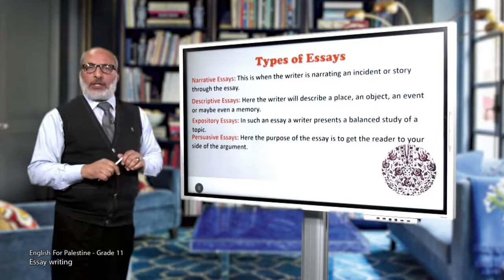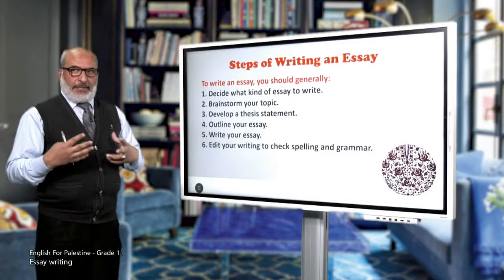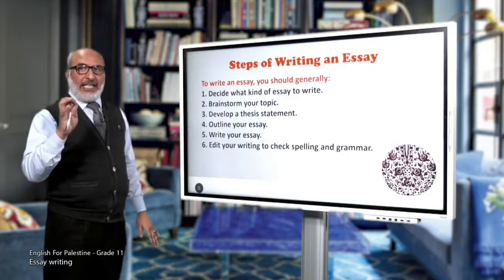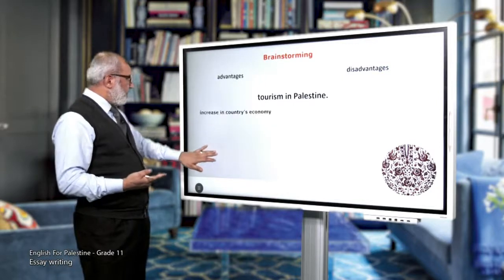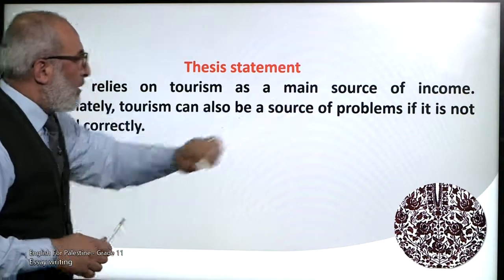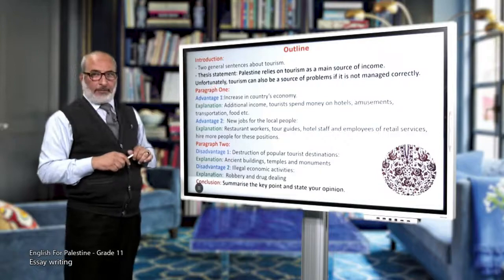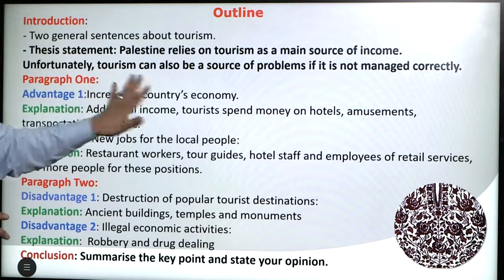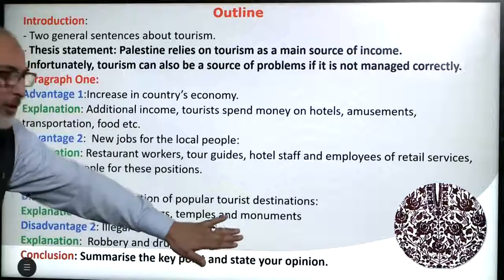Period 06 | Unit 04 | Essay Writing | Page 47 | All Grades | 11